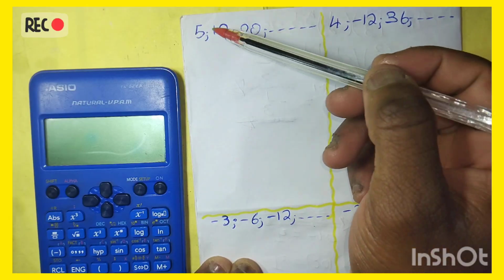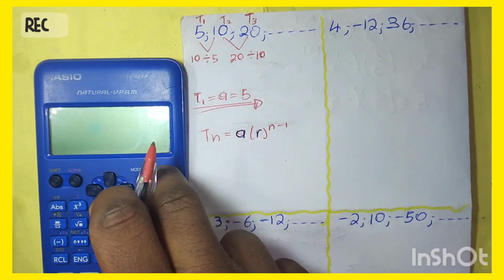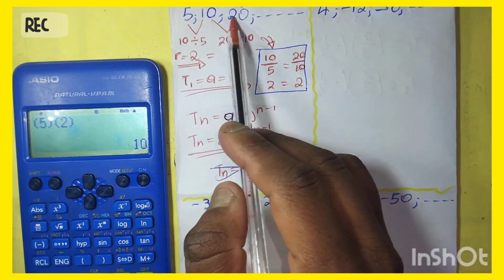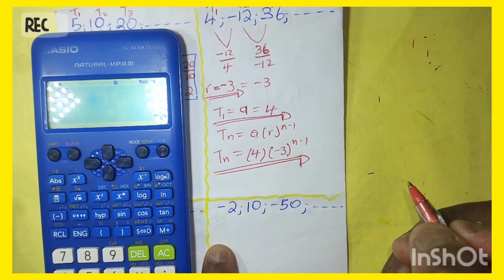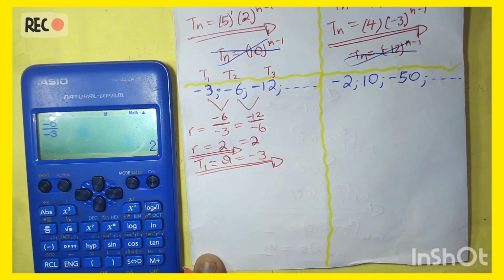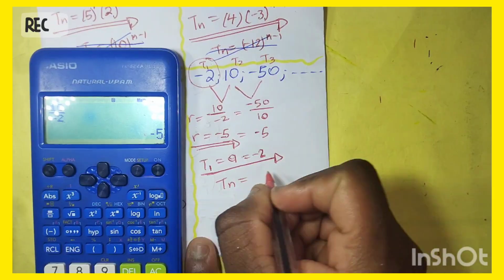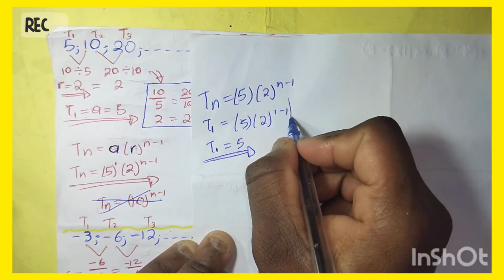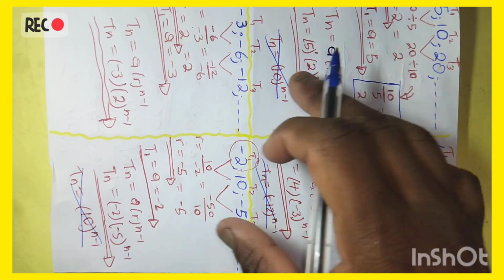Geometry sequence|Part 1